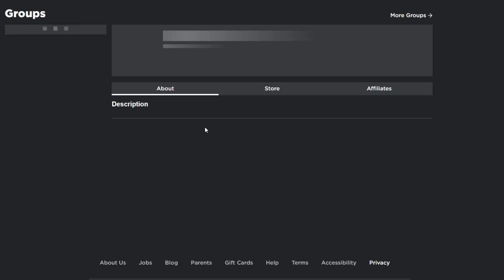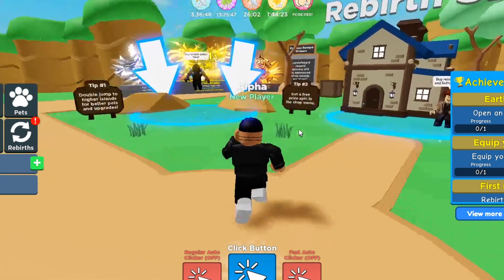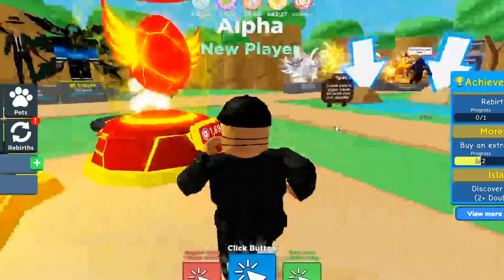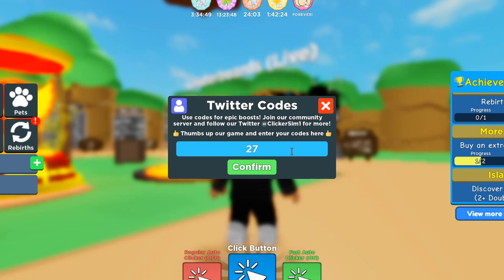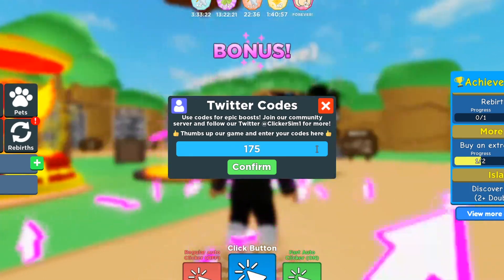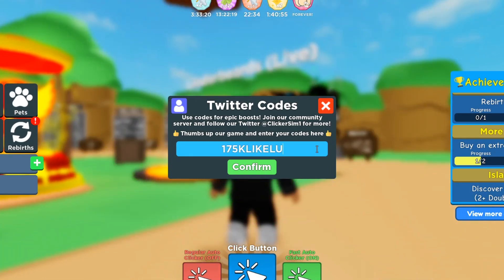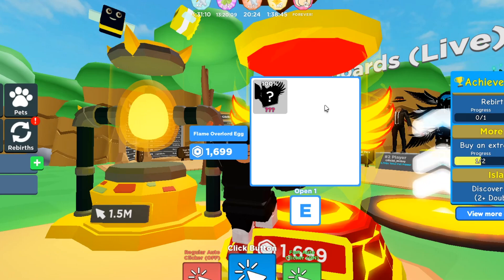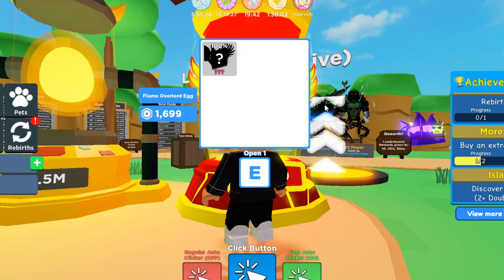*9 CODES* ALL WORKING CODES FOR CLICKER SIMULATOR 2022! ROBLOX CLICKER SIMULATOR CODES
In today's video I show you guys an updated list of all working codes for clicker simulator in 2022! Make sure you watch all the way to the end and enjoy!